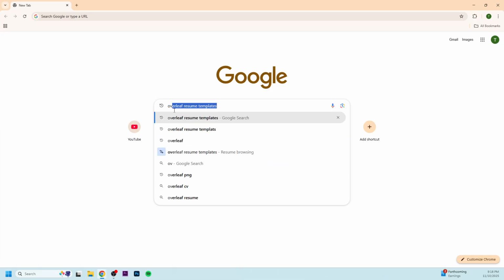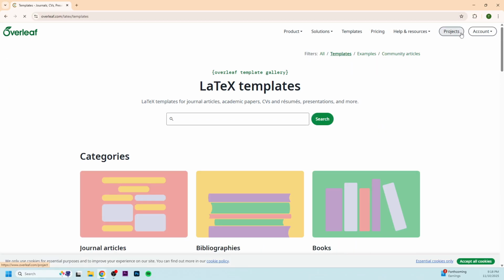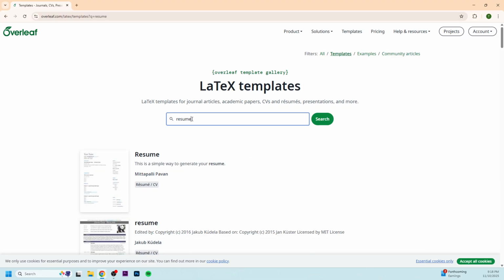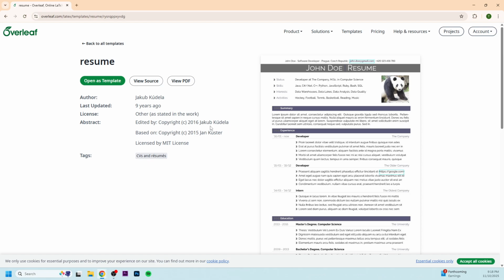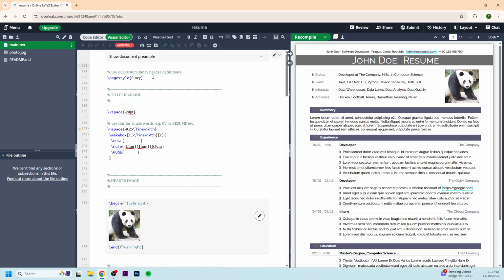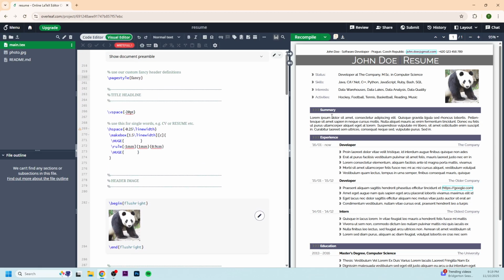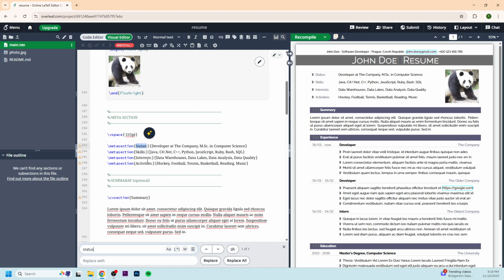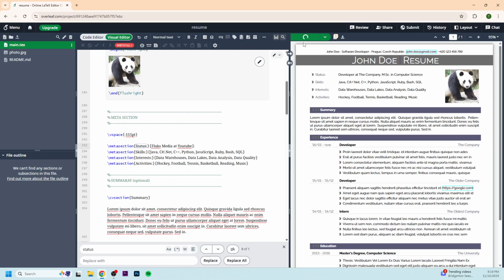How to EDIT RESUME Template in Overleaf LaTeX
How to Edit Resume Template in Overleaf LaTeX – Learn how to edit a resume template in Overleaf LaTeX with this 2025 step-by-step guide. This tutorial covers how to modify sections, update personal details, and adjust formatting like fonts, spacing, and layout. Perfect for students and professionals who want to create a clean, customizable LaTeX CV. You’ll also learn how to add skills, experience, and education sections while keeping your design modern and ATS-friendly.